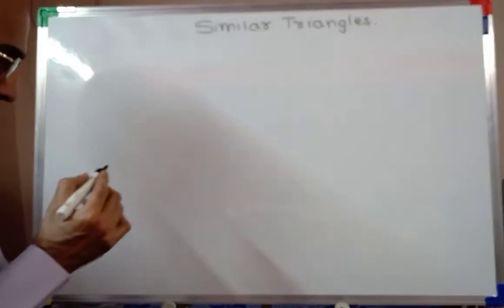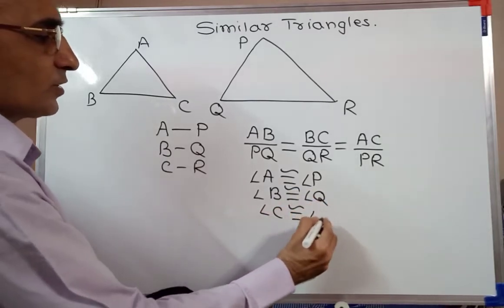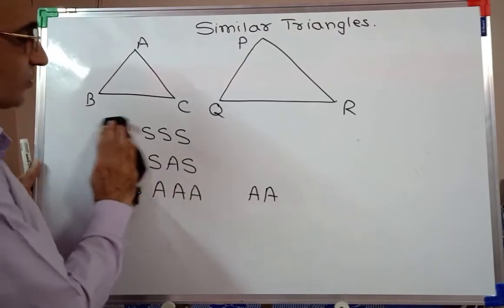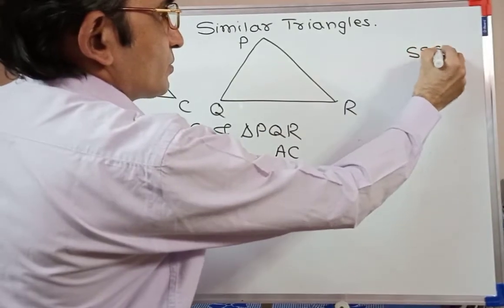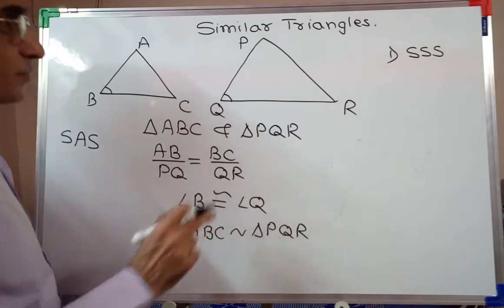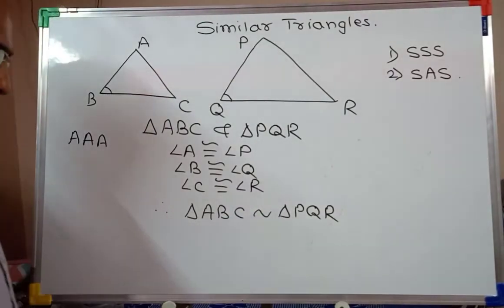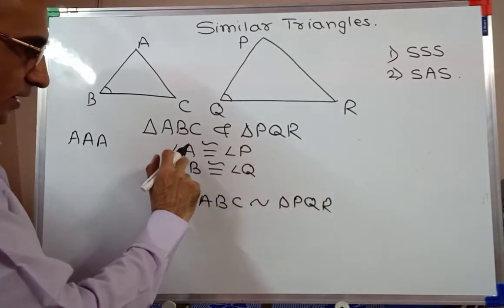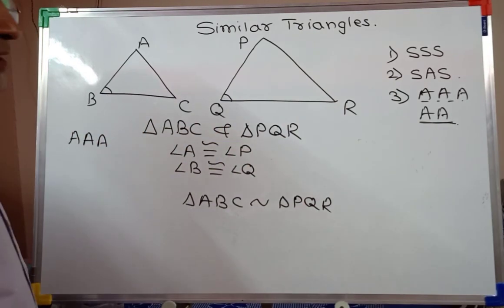SSC Maths-2 Chapter 1-4